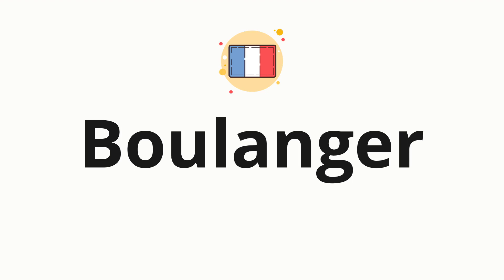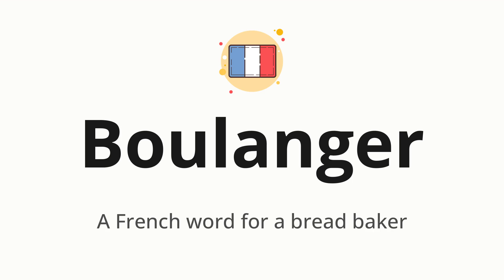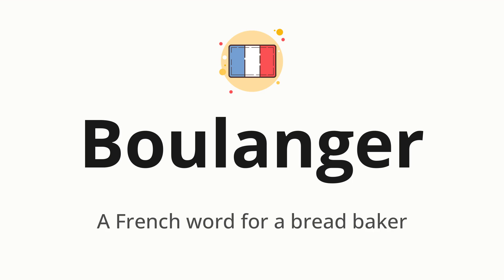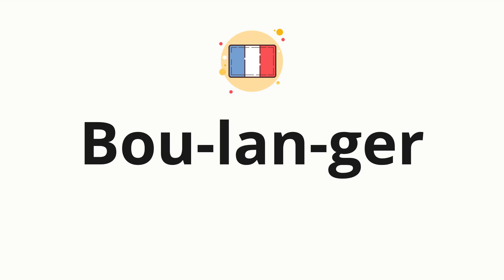How to pronounce Boulanger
🌍 Learn a new language now Master the pronunciation of 'Boulanger' Boulanger 📖 - which means : A French word for a bread baker 📝 - with this quick and clear tutorial by How To Pronounce!

In this video 📽️, we'll guide you through the correct pronunciation of 'Boulanger' in French, using native speaker examples 🗣️👂 and easy-to-follow phonetic breakdowns 🎵. Whether you're learning French for travel ✈️, business 💼, or just for fun 🎉, our guide will help you perfect your pronunciation in no time ⏰.